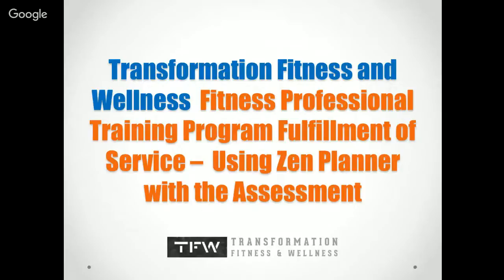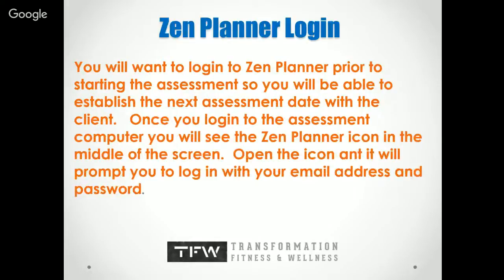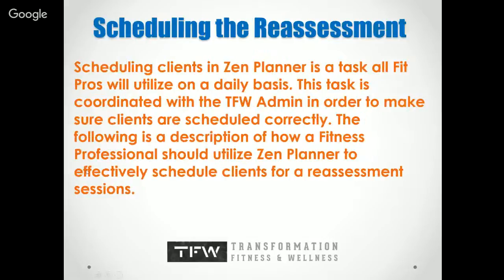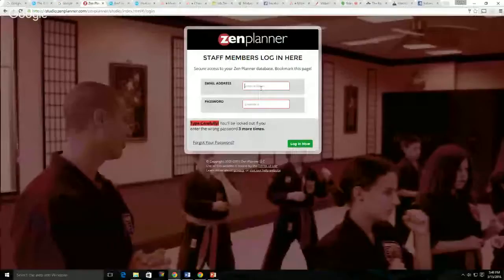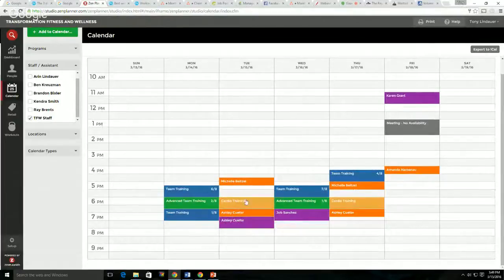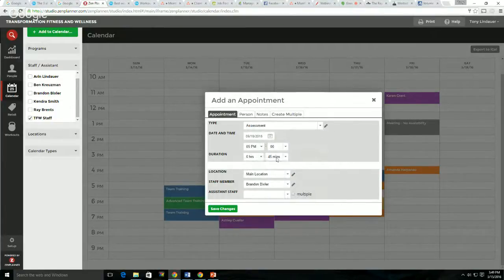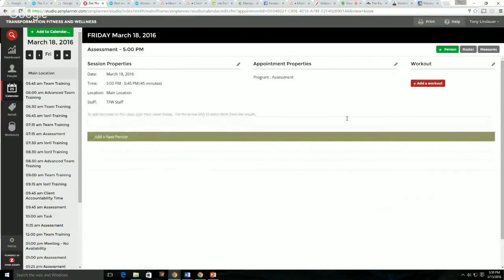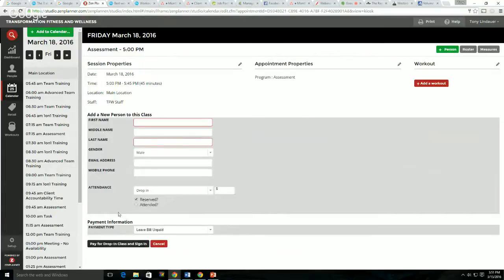Zen and Assessment